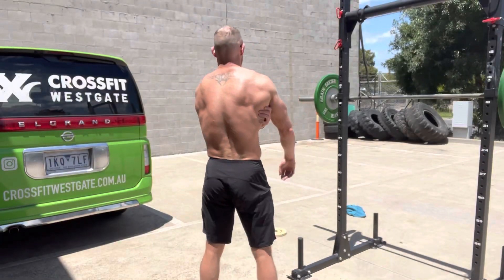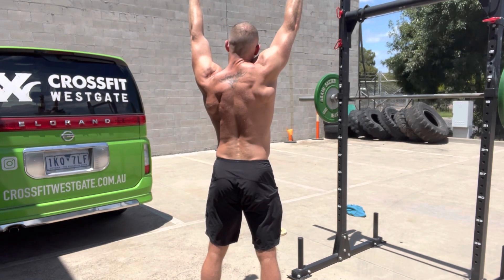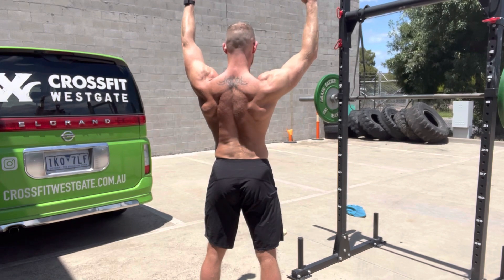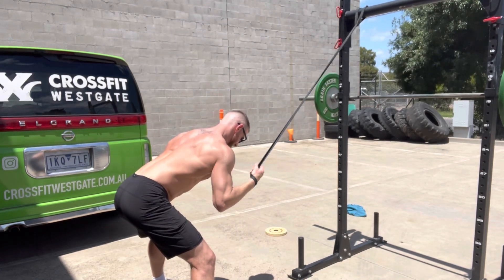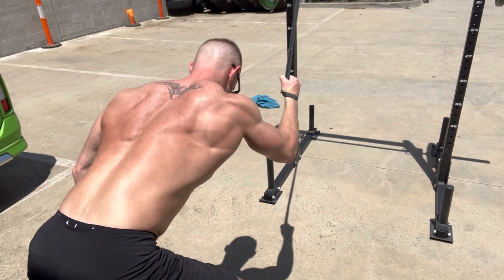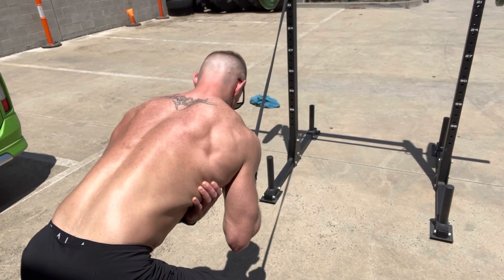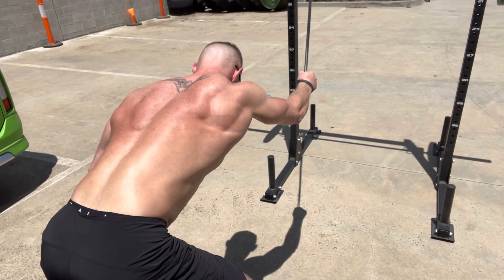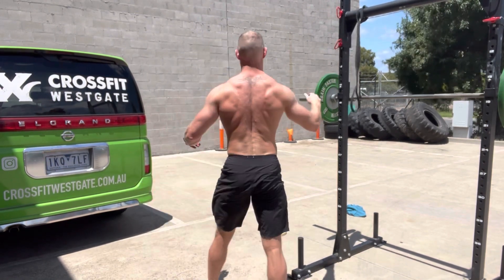Get your lats activated